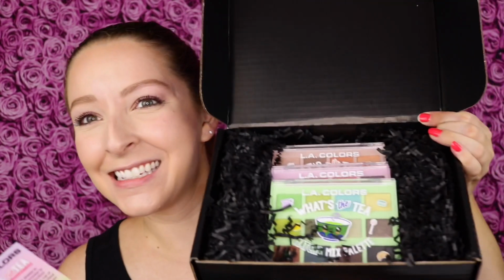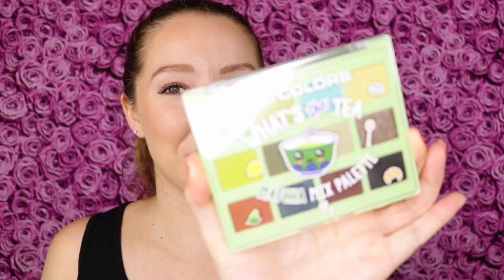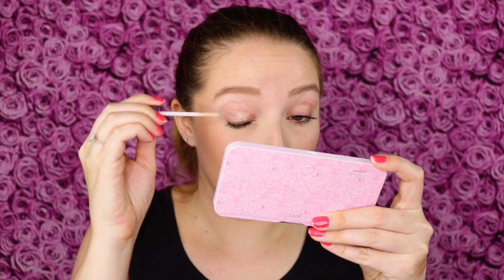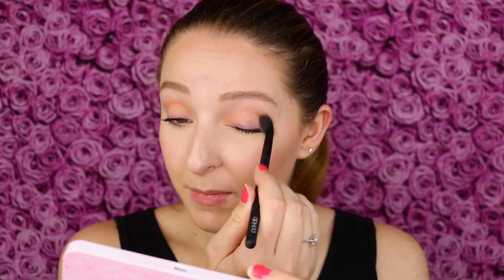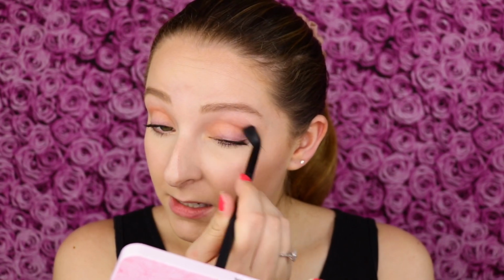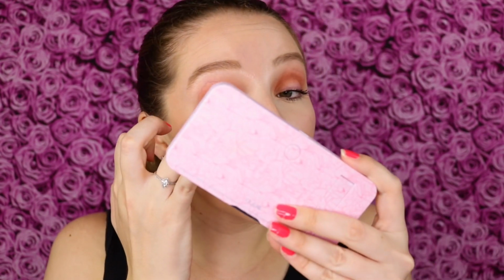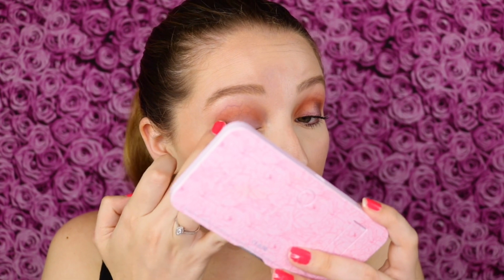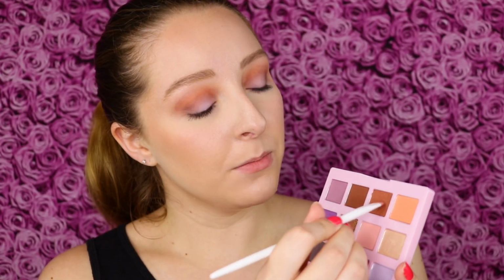LA COLORS SPILL THE TEA BERRY BLEND EYESHADOW PALETTE TUTORIAL, SWATCHES & REVIEW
In this video, I am reviewing the L.A. COLORS SPILL THE TEA BERRY BLEND EYESHADOW PALETTE